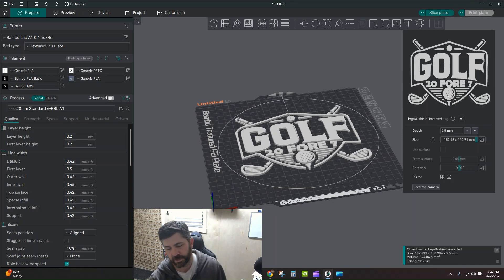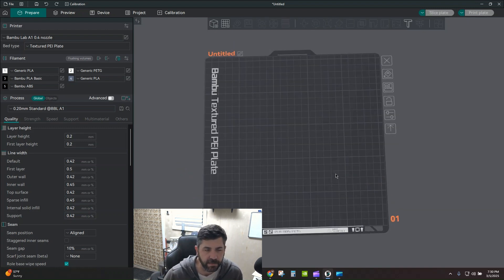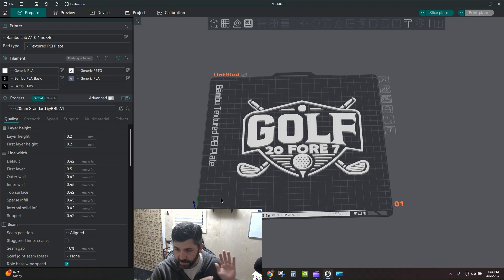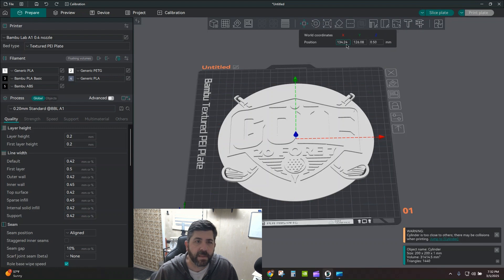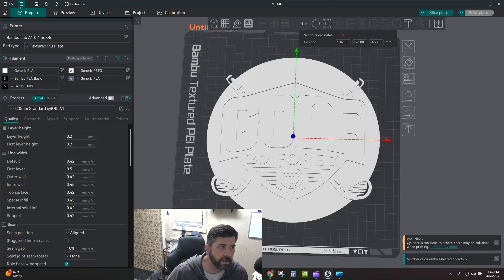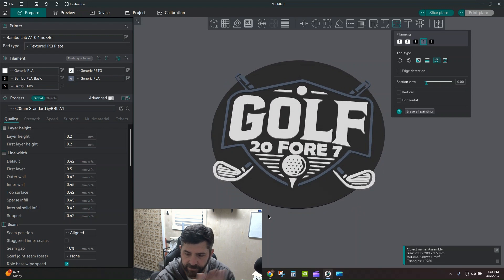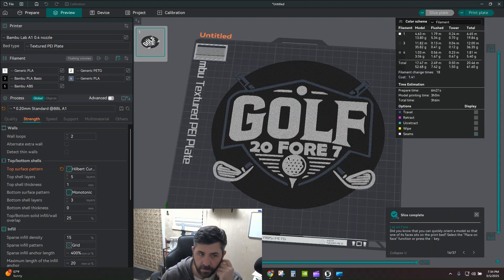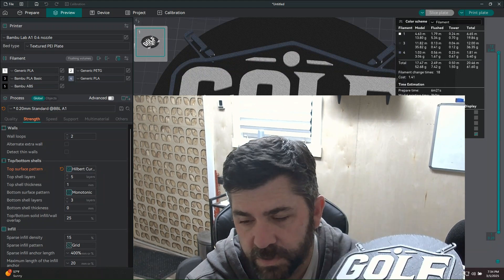3D Print Vector Files Directly in Orca Slicer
Orca Slicer Quick tip...  How to import your vector (svg) files direct to Orca slicer, scale, and print.